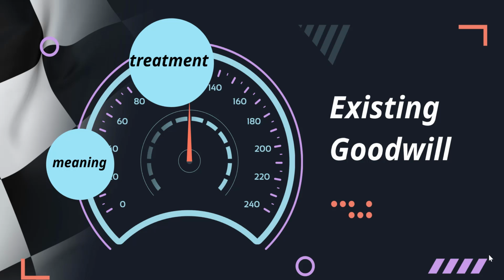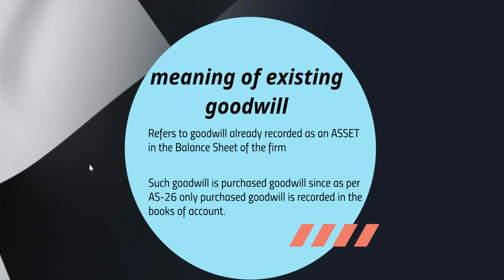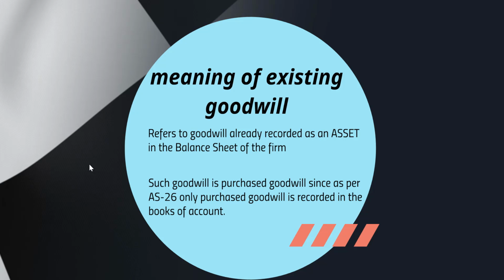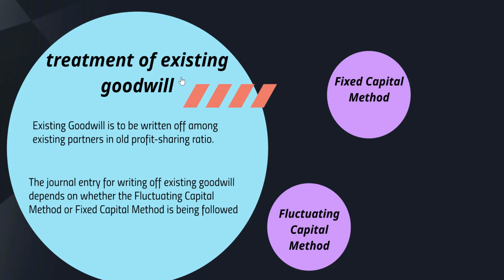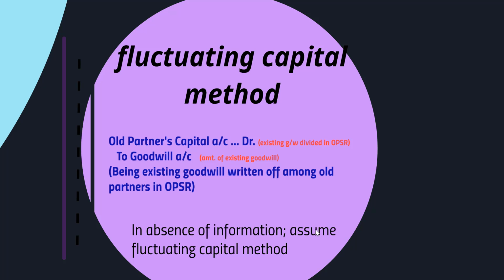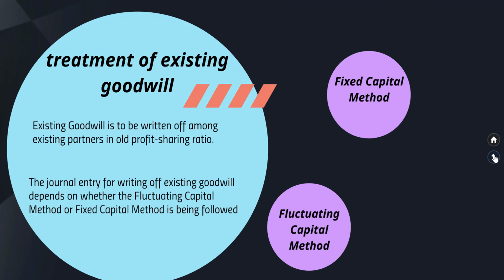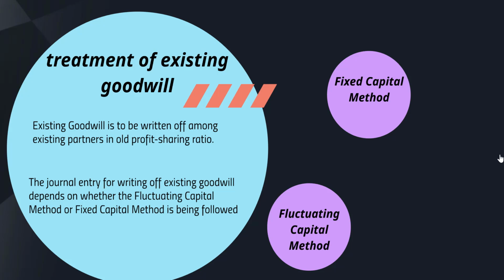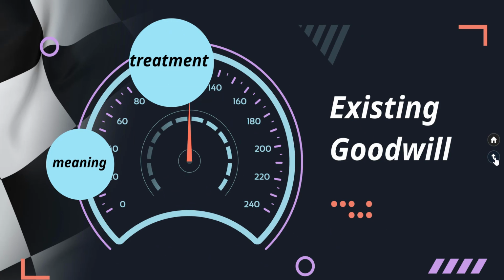CHANGE IN PROFIT SHARING RATIO - TREATMENT OF EXISTING GOODWILL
This video discusses the treatment of goodwill already appearing in the books of the firm at the time of change in profit-sharing ratio amongst the existing partners.